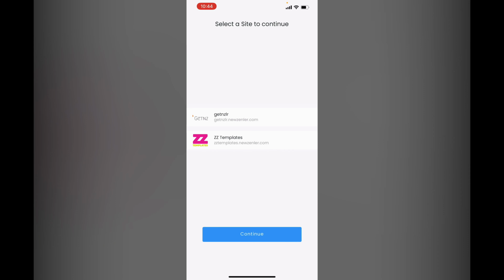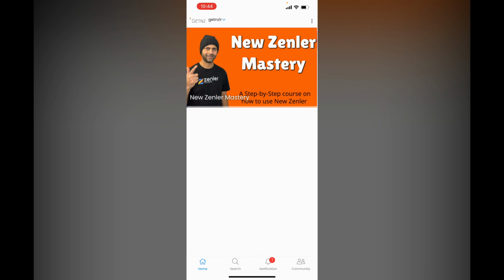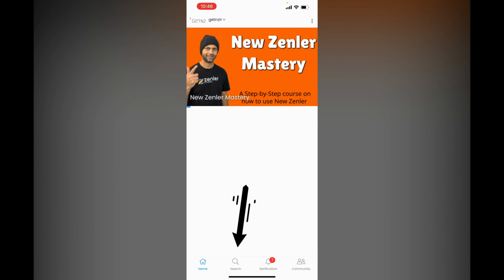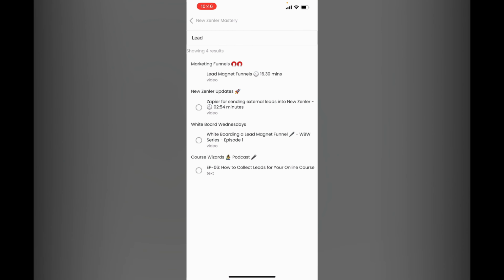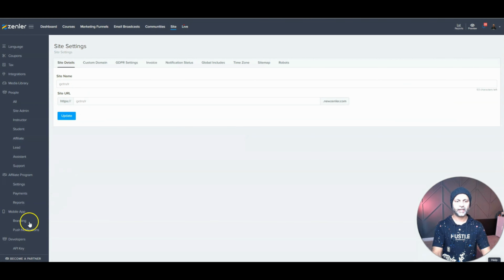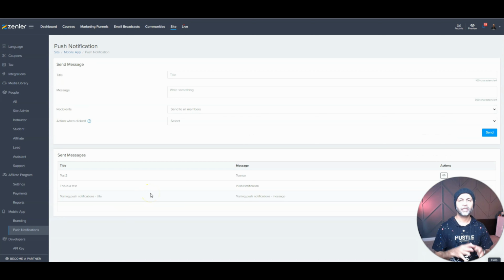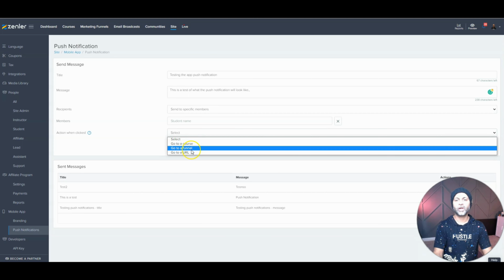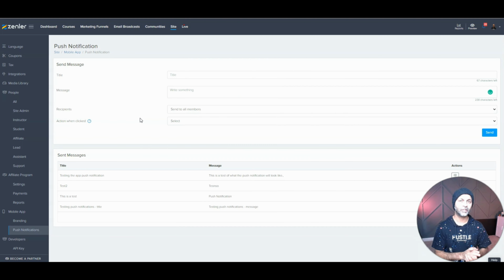Course Creation Tool Launches an APP - New Zenler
New Zenler has officially launched their APP. Watch me do a Zenler APP walkthrough. Signup for New Zenler and get some crazy bonuses 🎁🎁

$1,000 Worth Bonuses for signing up to New Zenler through my link

NEW BONUS 1️⃣ 🎁 😱 - Access to 100+ Templates for ZZ Templates Club
🎁 Bonus 7️⃣ Step-By-Step Tutorials New Zenler
🎁 Bonus 🔟 Lifetime Access to WiserNotify Notifications Widget

Services 🤩
Hire our team of experts for your New Zenler school | ZNLR Ninjas 🐱‍👤

Want to build beautiful websites on New Zenler? Get our pre-made templates and build upon them

For a limited time ⏳ Get your New Zenler school through my link and get access to some amazing bonuses 🎁🎁

Take the savings quiz to see how much you'll save by switching to New Zenler